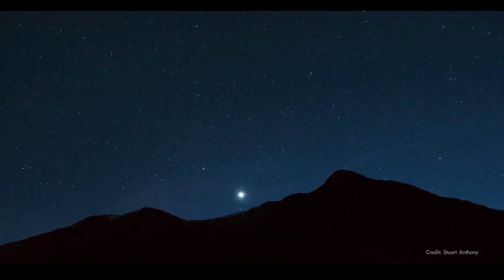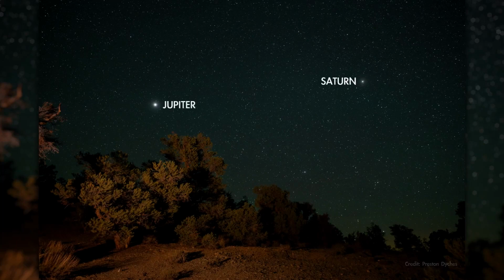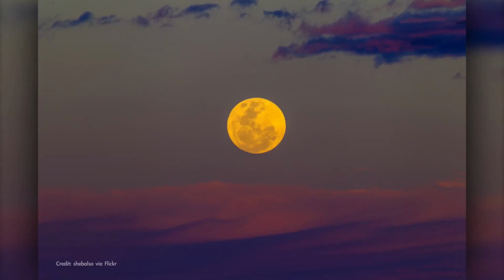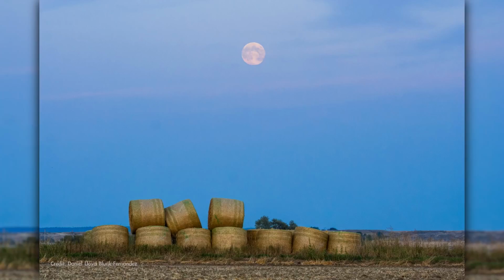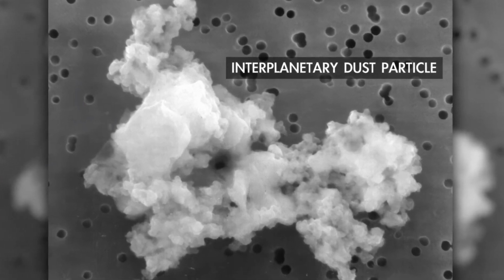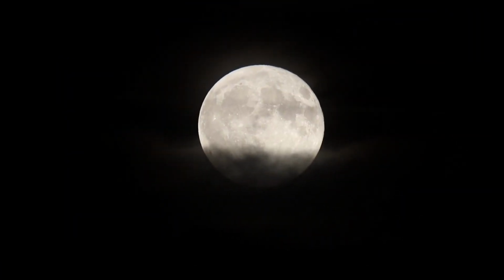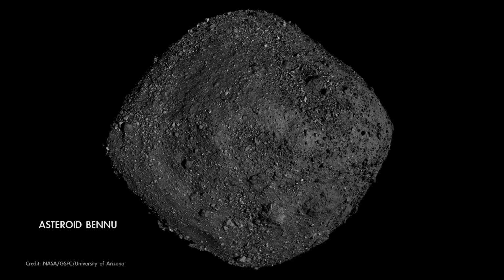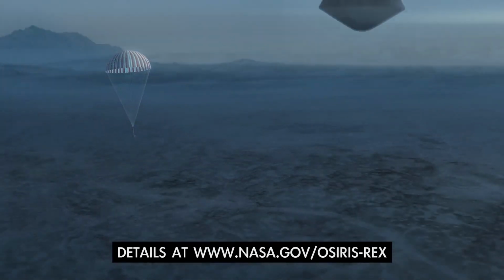Venus will return to the morning sky plus opportunities to see the light and a Harvest Moon⁣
Venus will appear as a bright beacon in the morning sky. Look for the planet before sunrise in the eastern sky throughout this month. In the mornings before dawn, you’ll get a chance to search for zodiacal light, a cone-shaped pillar of light that extends upward from the horizon. Northern Hemisphere skywatchers should look in the east before twilight begins and in the Southern Hemisphere you can look in the west following evening twilight.⁣